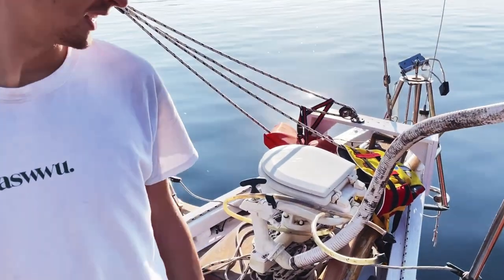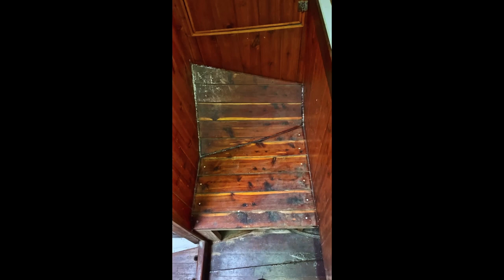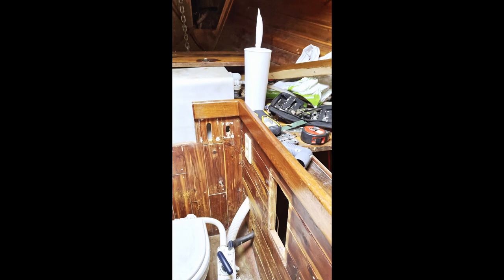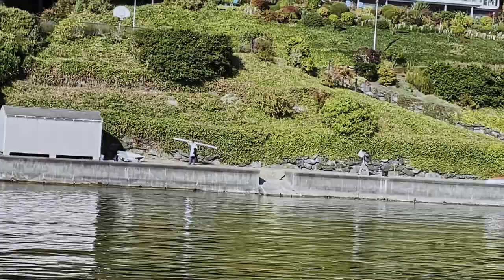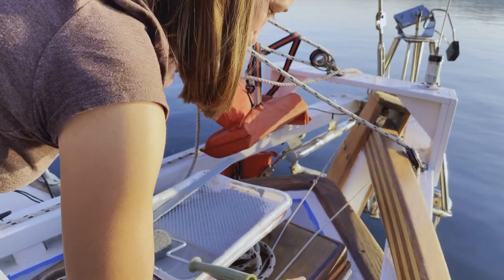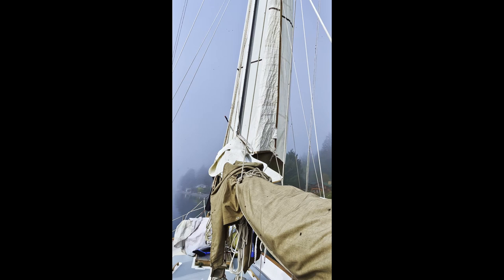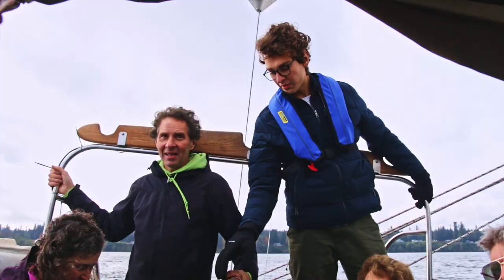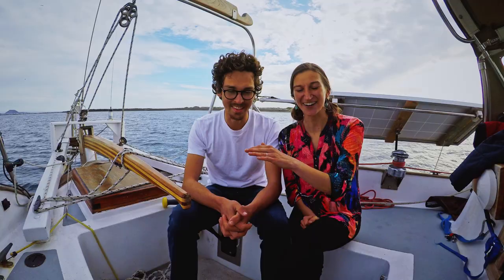PAINTING, PLUMBING, and the PUGET SOUND! - Cygnus Ep. 5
P.S. Yes, a P.S. at the beginning. We've had a ridiculously horrible time trying to find any sort of wifi or service that will allow us to upload videos! So prepare yourself for a video dump as we try to catch you all up to where we are now that we found wifi and service. Enjoy!

Ep. 5 - Huzzah friends! It’s another work-and-play style video! This episode covers the tons of projects to complete during our time in Gig Harbor: plumbing, painting, diesel tanks, galley, rigging, v-berth and anchor locker. Of course, we ran into tons of hiccups and slow-downs during this time… sound like boat work, anyone?

Finally, with the weather turning, we knew we needed to hip hop outta there and get heading south! Sailing north through the Puget Sound, and then west through the Straights of Juan de Fuca, we made our way safely to Neah Bay, the north-westernmost tip of the Washington coastline. Here we poise for our leap down the coast…

Cheers, salts!

Video timestamps
00:00 - Intro and Recap
00:47 - Project Overview
01:31 - Day in the life, pluming and painting
15:34 - Where we are, why we're here
17:21 - Project wrap-up
18:37 - Time to head to the ocean!
22:56 - Last shakedown cruise
25:29 - Thanks for watching!